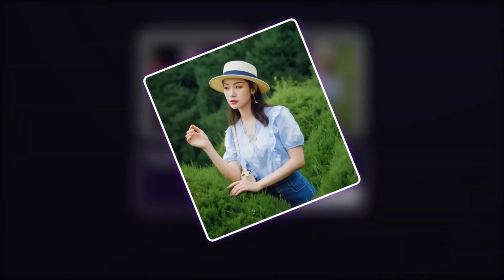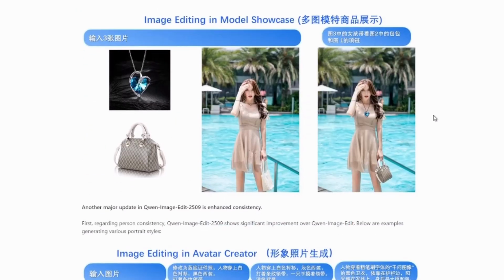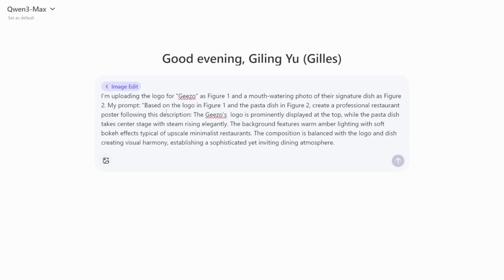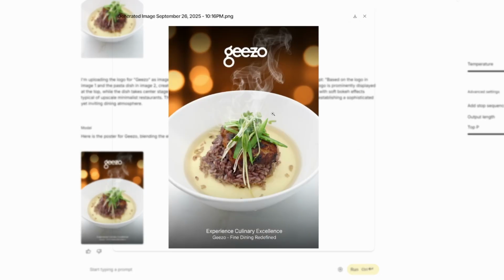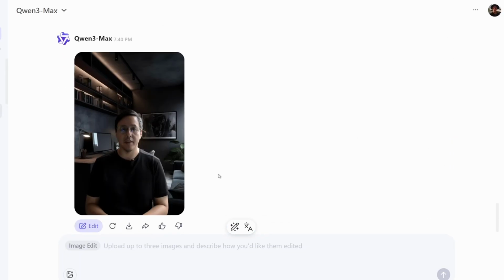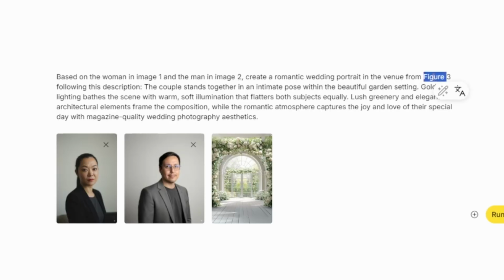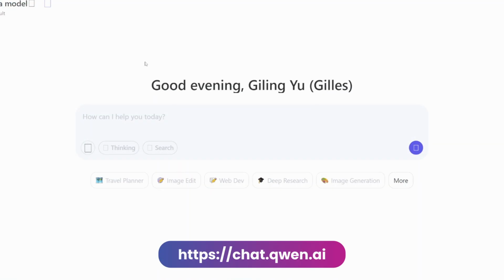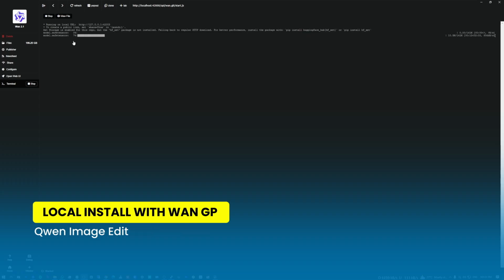Qwen 2509 vs Nano Banana 🍌: Which AI Image Editor Actually Works?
Qwen Image Edit 2509 vs Nano Banana AI image editing comparison, free AI tools for creators, multi-image composition tutorial, character consistency AI, ControlNet support guide

🚨 Photoshop just became obsolete! Discover why Qwen's latest AI image editor is revolutionizing the industry with multi-image editing, improved character consistency, and native ControlNet support. I tested Qwen Image Edit 2509 against Nano Banana across three real-world scenarios—promotional posters, profile photos, and wedding composites. See which tool wins for composition, lighting, and face preservation. Plus, learn how to run these models locally for FREE using OneGP and Pinocchio!

Video Chapters
00:18 - What Makes Qwen Image Edit 2509 Revolutionary
00:40 - Three Major Breakthroughs Explained
01:04 - Understanding the Prompt Structure
01:52 - Test 1: Promotional Poster Creation
02:26 - Comparing Nano Banana Results
03:05 - Test 2: Professional Profile Photo
03:48 - Profile Photo Comparison Analysis
04:08 - Test 3: Wedding Photo Composition
04:41 - Wedding Results and Golden Hour Lighting
05:06 - Final Conclusions and Model Comparison
05:41 - How to Access: Free and Open Source Options
06:20 - Closing and Next Steps

Try ComfyUI in the cloud for FREE (30 Days):
Código: gilingyu30